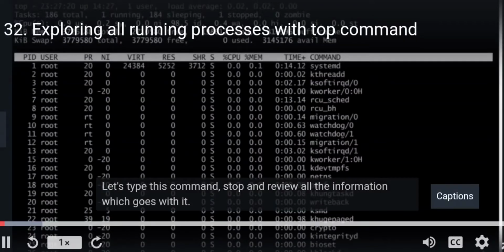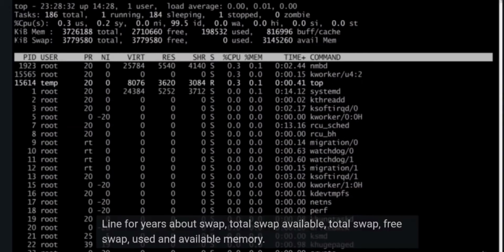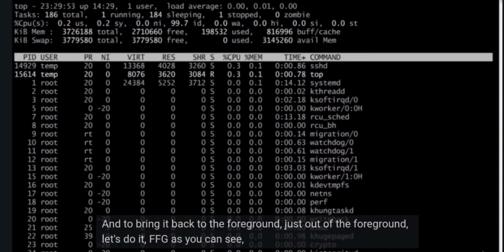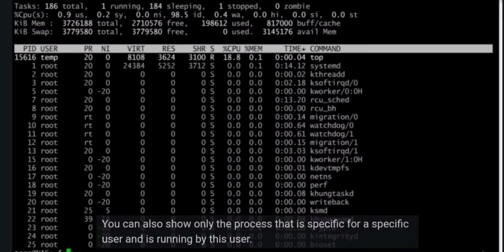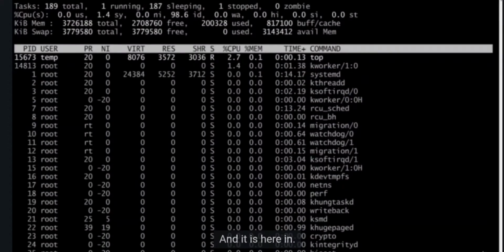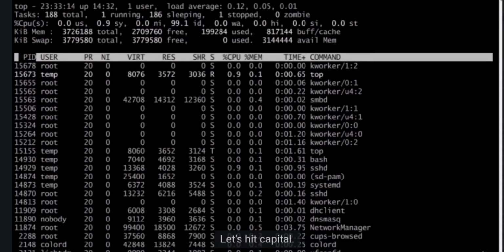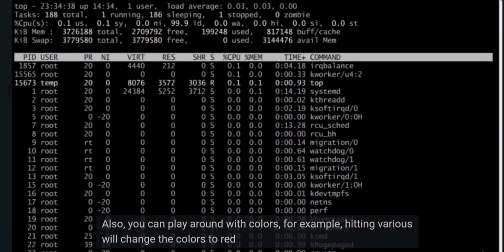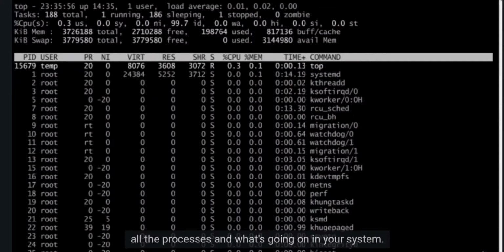Top Command Unix